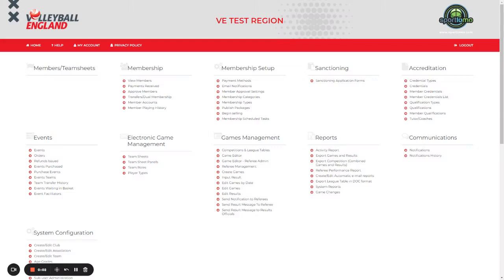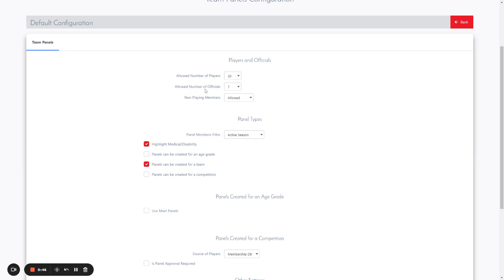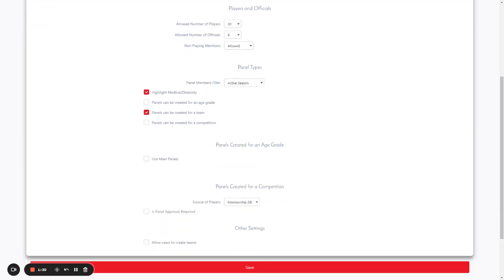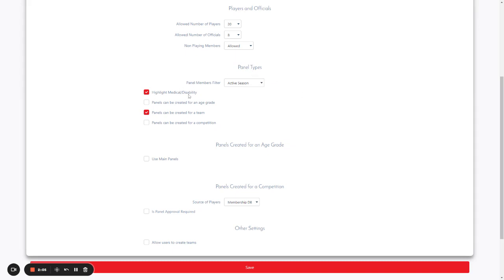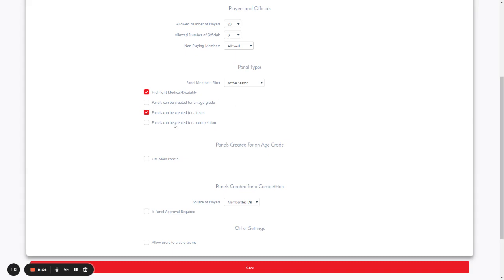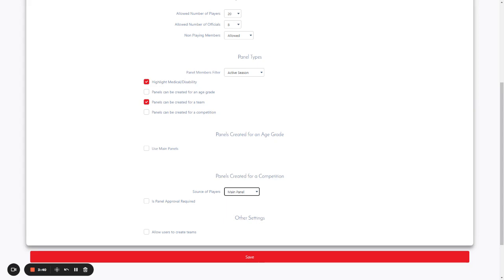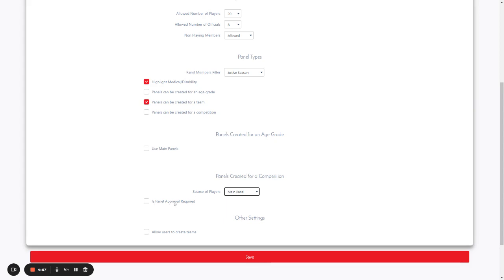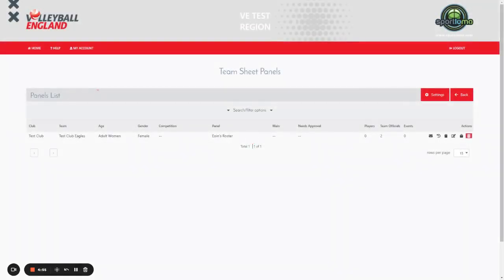VolleyZone | Regions | Edit the settings for your Team Sheet panels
A VolleyZone video guide on how to edit the settings for your Team Sheet panels.